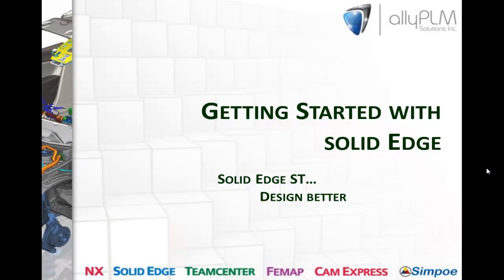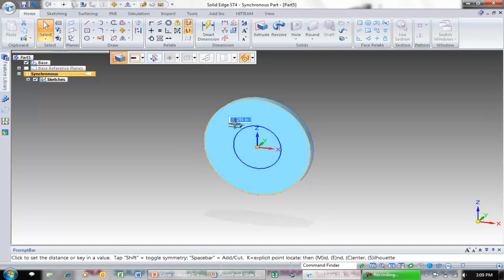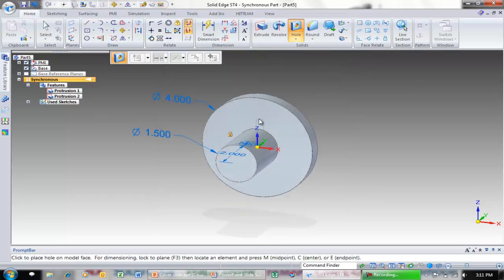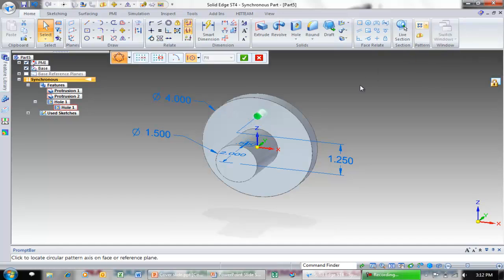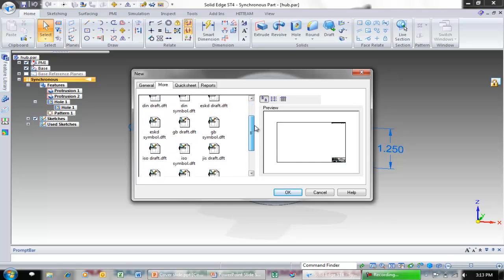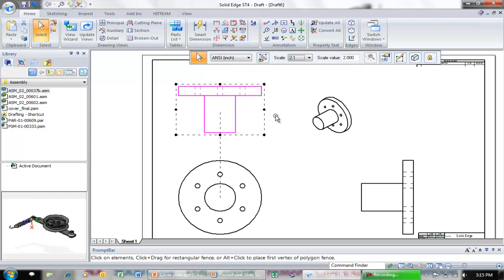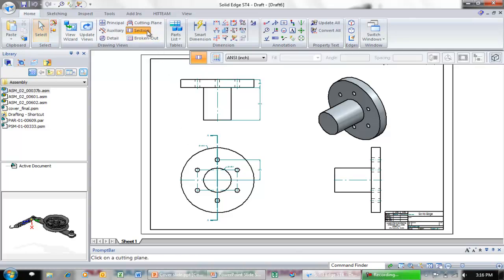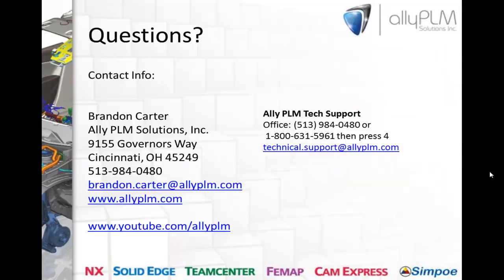Solid Edge Getting Started Tutorial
Follow along with this tutorial to get started using Solid Edge with Synchronous Technology.